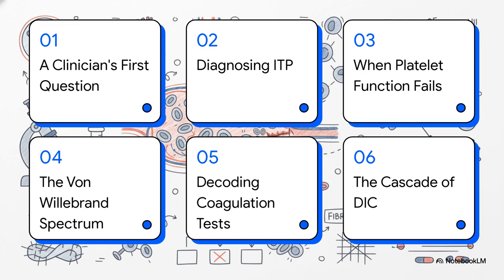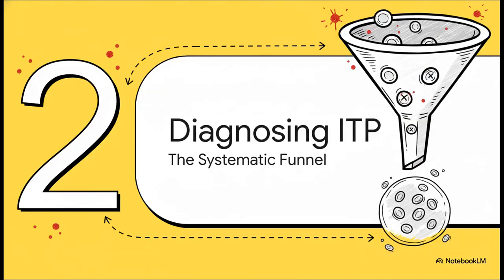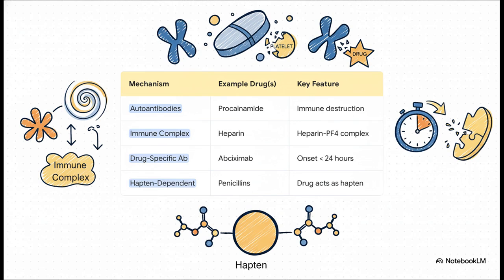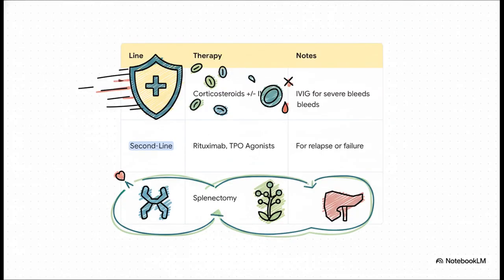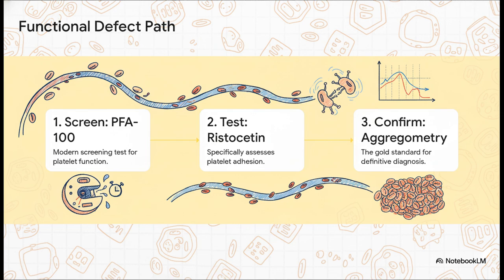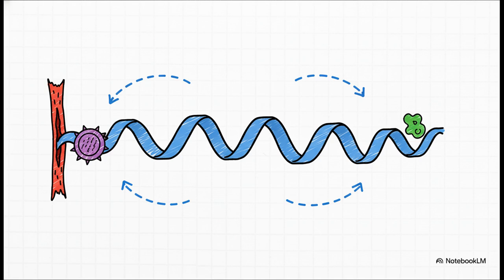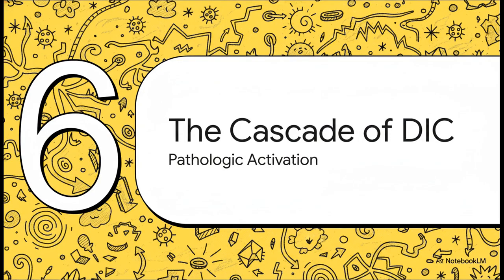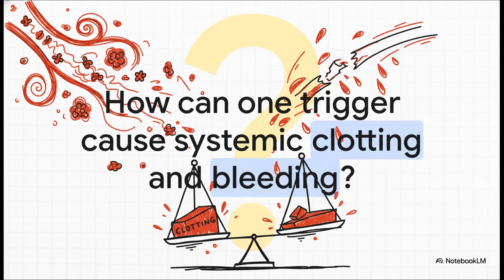Approach to Bleeding Disorders Lecture 030